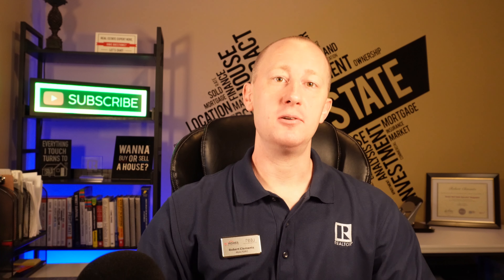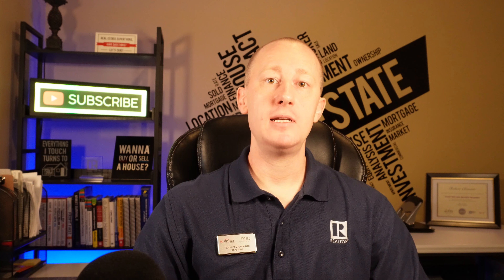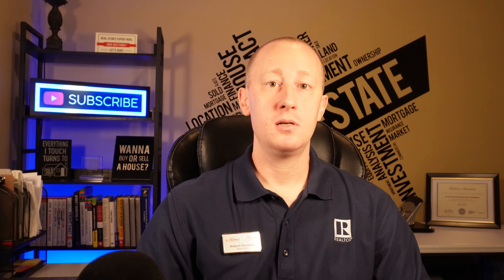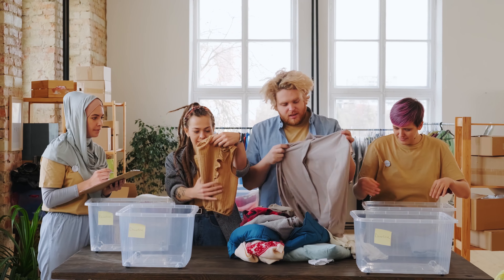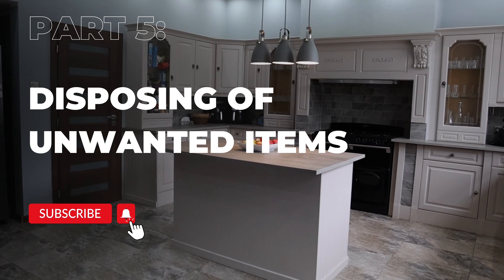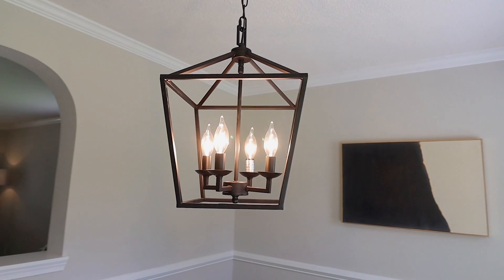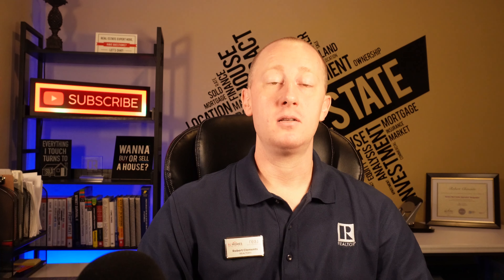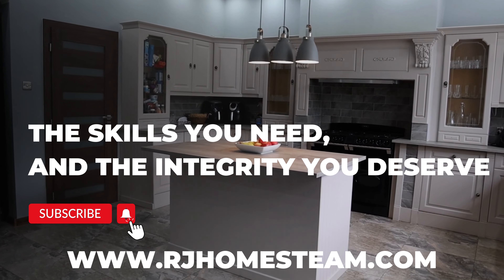Sell Your Home Faster: Step-by-Step Guide to Decluttering and Staging Before Listing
Are you planning to list your home for sale? Decluttering is a key step in the home-selling process that can significantly impact your home's appeal to potential buyers. In this video, Robert Clements, a Seniors Real Estate Specialist, Pricing Strategy Advisor, and Real Estate Negotiation Expert, shares a comprehensive step-by-step guide on how to declutter your home before listing it. Discover expert tips on organizing, maximizing space, and making your home more inviting, which will ultimately help you sell faster and at a better price.

Follow along as we cover:

The importance of decluttering before listing your home
How to sort and organize your belongings using the 'Three Box Method'
Tips for creating a clean, clutter-free space
Disposing of unwanted items responsibly
Adding the final touches to make your home stand out
Whether you're in the North Georgia area or anywhere else in the country, Robert Clements is committed to helping you find the perfect Realtor for your specific needs.

Brokerage Information:
Real Broker LLC
800 Battery Ave SE, Suite 100
Atlanta, GA 30339
Brokerage License number 66836